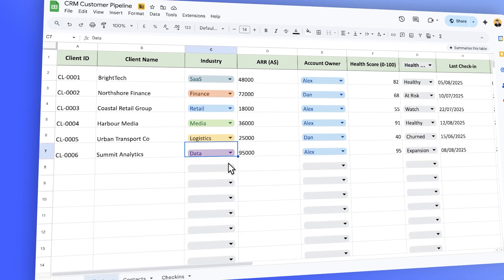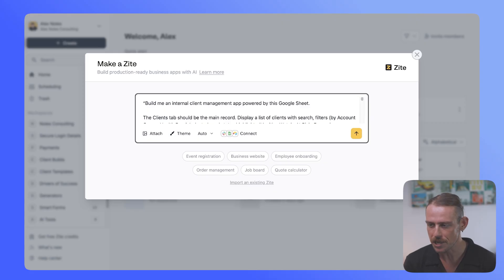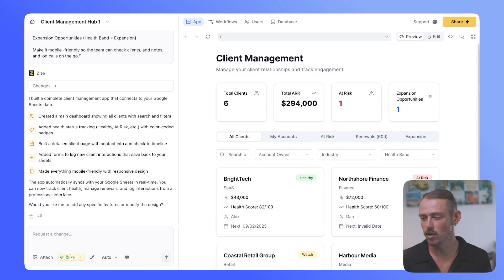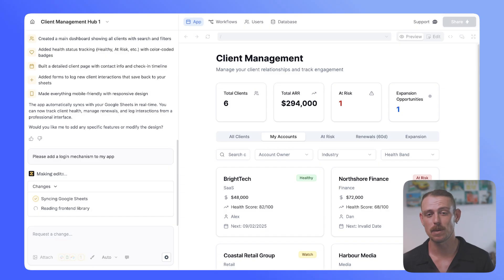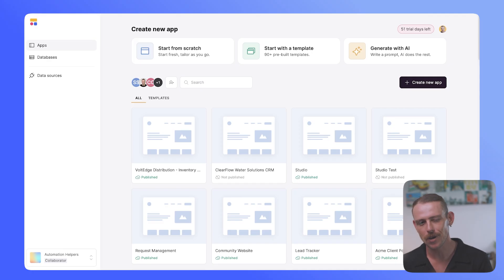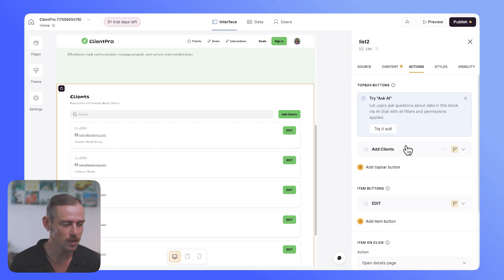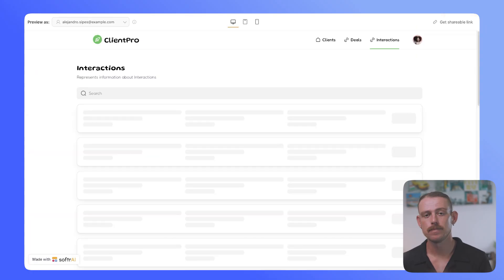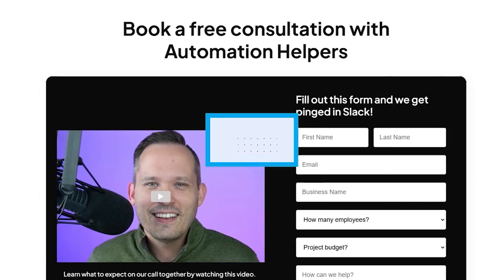Build an App from Google Sheets in Under 20 Minutes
Imagine turning a simple Google Sheet into a fully functional app. In this video, Alex shows how you can build powerful no-code apps straight from your spreadsheets helping you automate tasks, reduce errors, and give your team tools that actually scale.

From tracking client progress and monitoring KPIs to building internal dashboards, you’ll see real examples of how businesses are transforming the way they work by turning Google Sheets into dynamic apps. Plus, Dan shares practical tips learned from working with dozens of growing teams.

And while there are plenty of app builders out there, like Softr, Zite, or Lovable, this walkthrough focuses on the fastest way to get started: building directly from the Google Sheets you already use every day.

Timestamps:
00:00 Intro – Turn Google Sheets into an App
01:15 Building Apps with AI Prompts
03:01 Zite App Build Walkthrough
04:46 Lovable App Build Walkthrough
09:35 Softr App Build
11:08 Connecting Data Sources in Softr
13:57 Softr for Client-Facing Tools
15:01 Conclusion & Free Consultation Offer

Learn how to use automation and no-code tools to grow your business faster.

Have questions or ideas for future videos? Drop them in the comments—We’d love to hear from you!